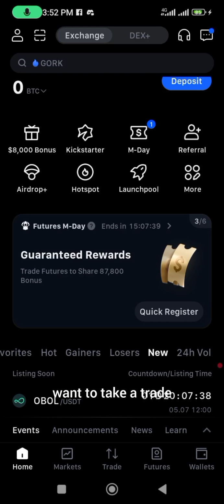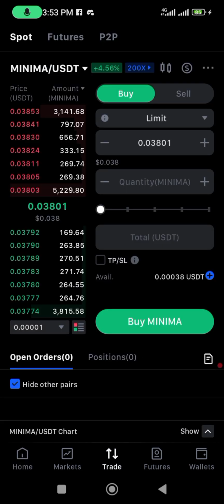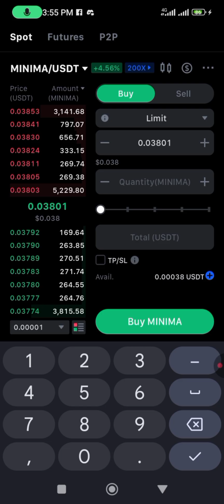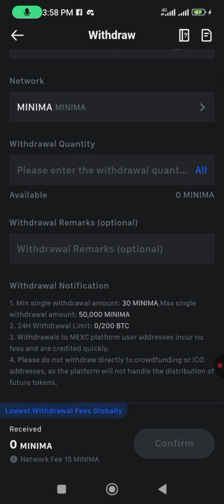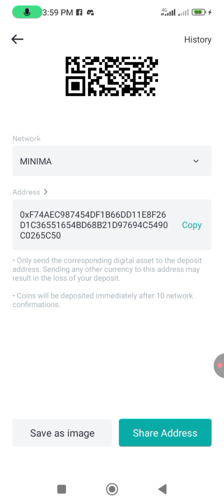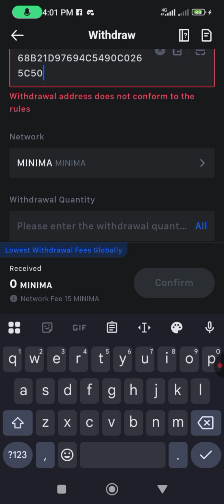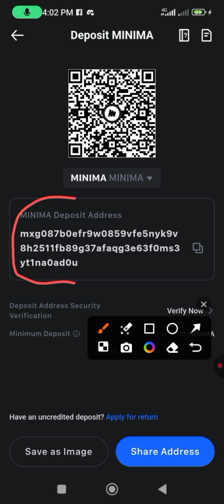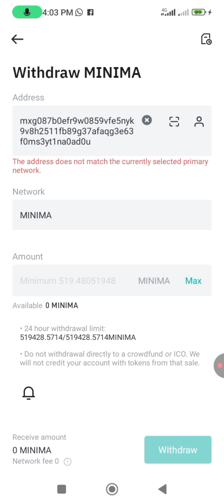Simple Arbitrage Mistake that you should not make.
Discover How to Profit from Crypto Arbitrage – Step-by-Step Guide with Real Examples

Want to earn consistent profits through crypto arbitrage trading? In this video, we explain how arbitrage works, the best crypto arbitrage strategies, and which platforms to use—including Binance and P2P arbitrage methods. Can you really make $10,000 in profit? We break it all down with real-life examples and tips. Perfect for beginners and intermediate crypto traders.